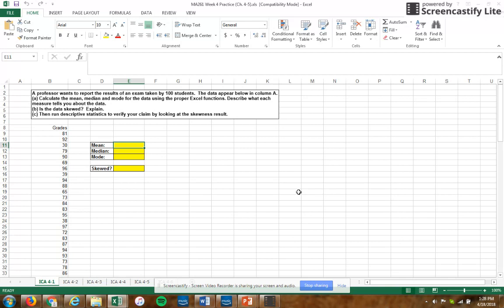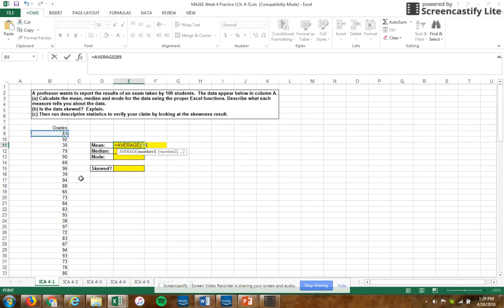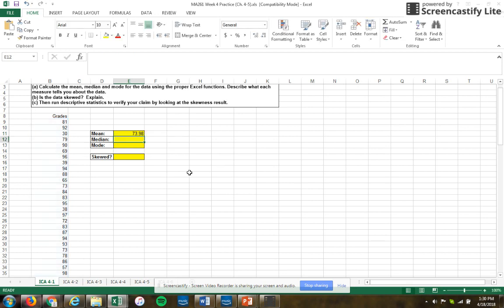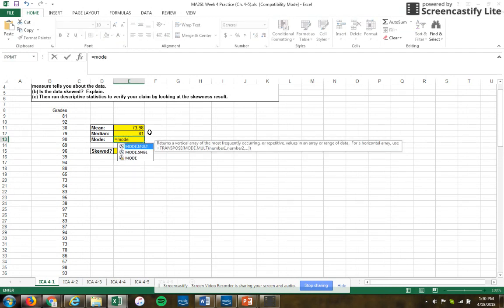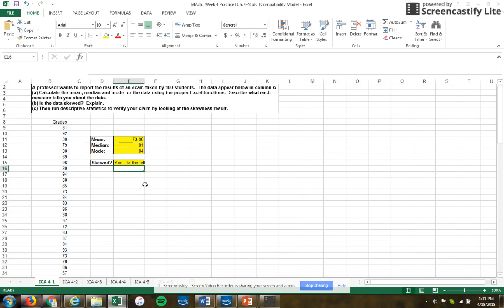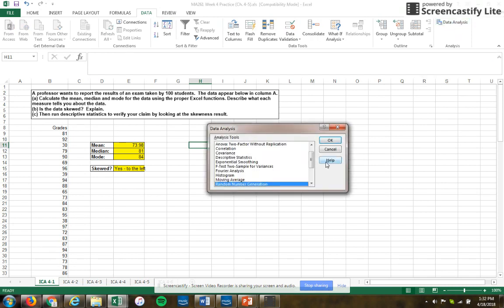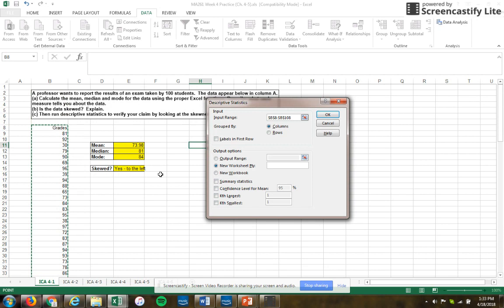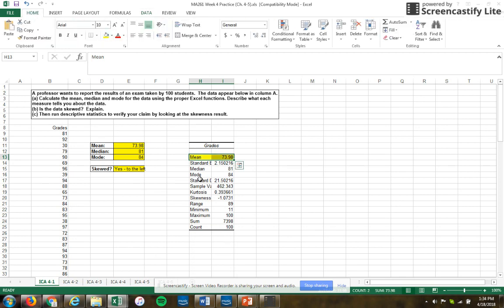MA261 Stats ICA 4-1